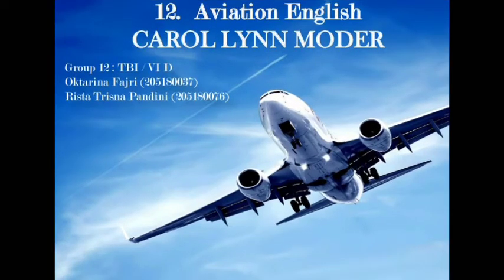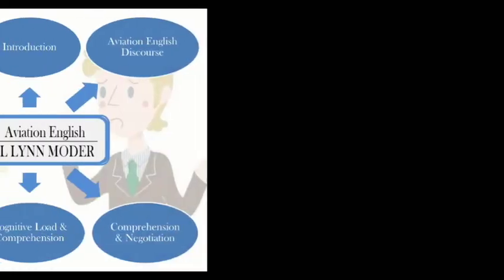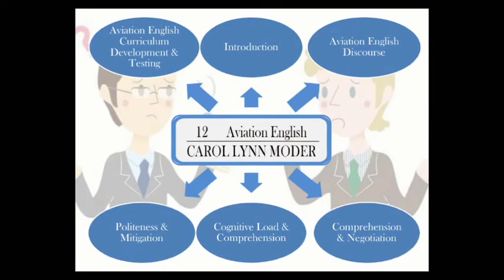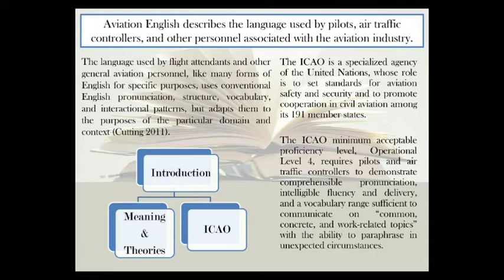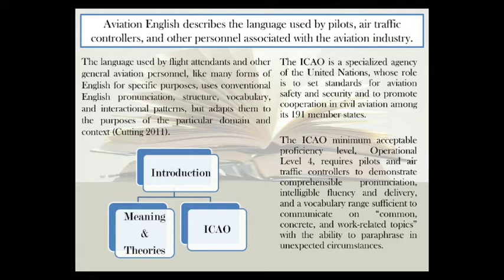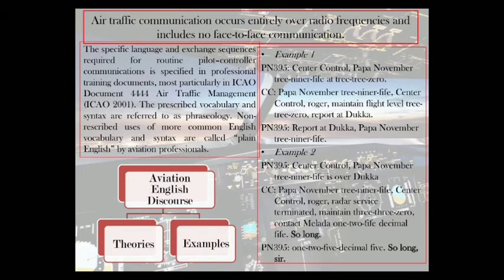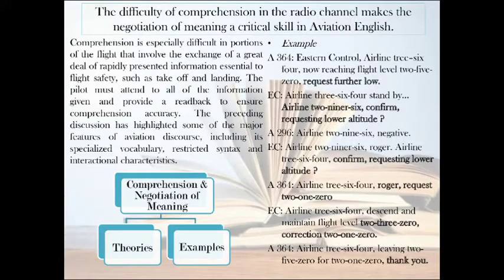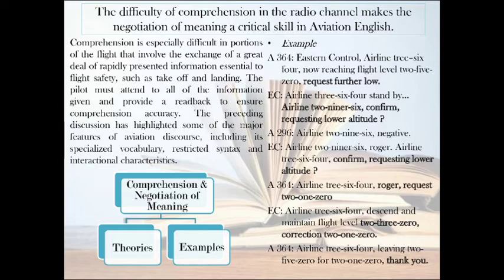English For Specific Purposes | Aviation English | Chapter12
Assalamu'alaikum Wr.wb

Video Ini dibuat untuk memenuhi tugas mata kuliah English For Specific Purpose.

Maaf bila masih banyak kekurangan baik dalam segi penjelasan maupun editing 🙏🏻

Partner : @RistaTrisnaPandi
Jangan lupa mampir Ke Youtube Nya @RistaTrisnaPandini Ya😉

Wassalammualaikum Wr.wb